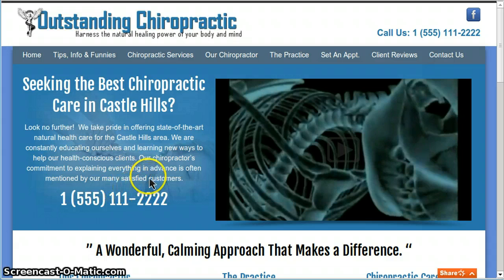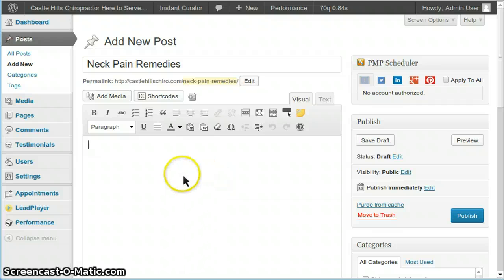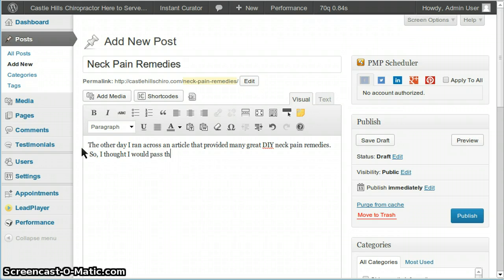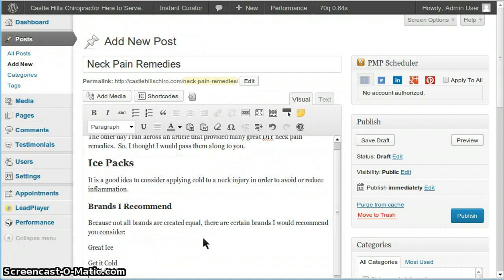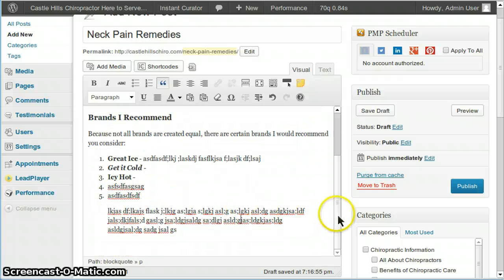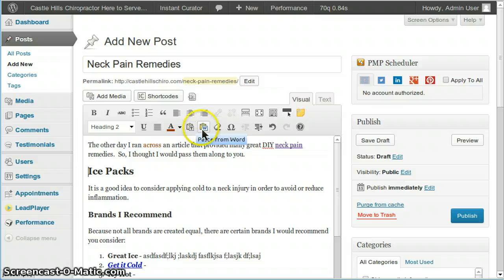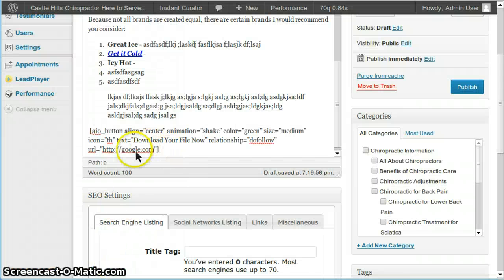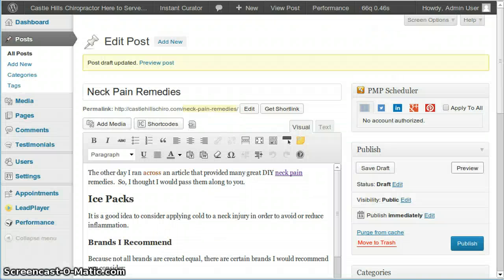Creating a Wordpress Post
The basics of creating a new WP poast.